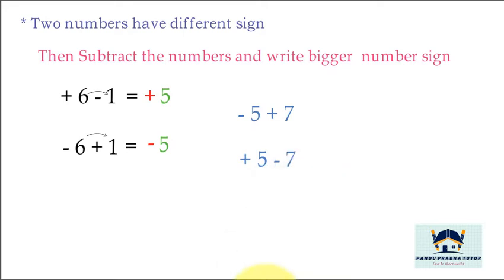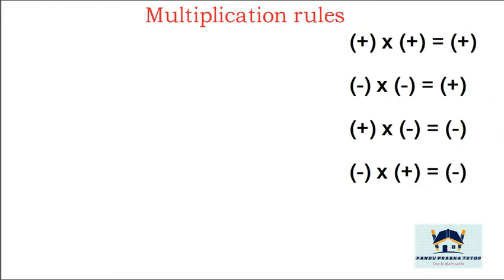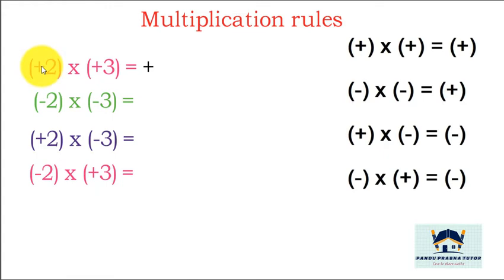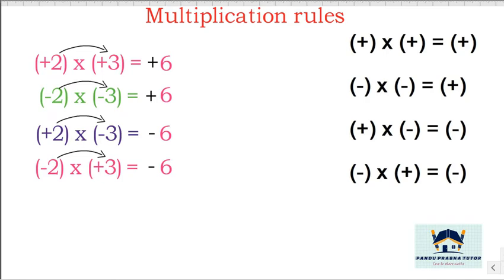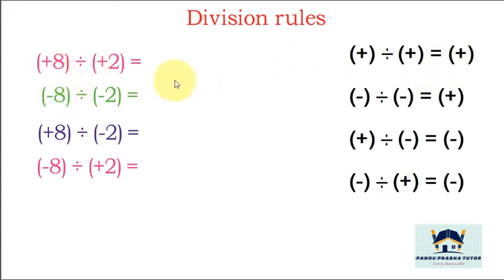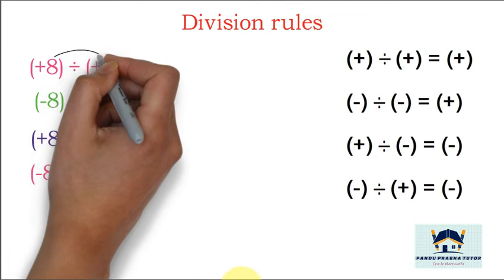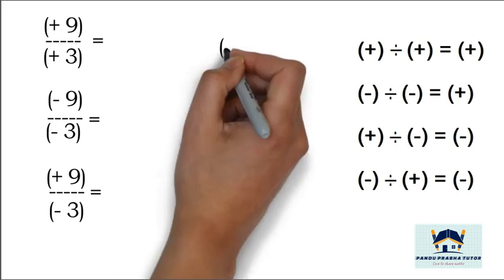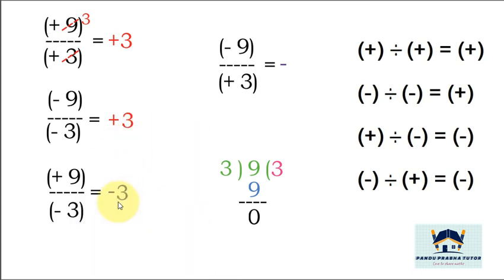BASIC CONCEPTS OF ARITHMETIC PART 1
In this Video you will learn basic concepts like addition , subtraction, multiplication and Division.
Now a days some children (especially high school) face problem in getting COMPLEET MARKS while solving  different questions. I think this video will give you an idea to get COMPLEET MARKS without making mistakes in final answers.